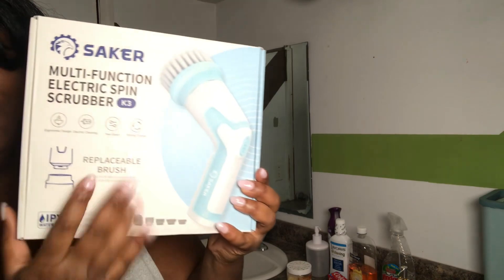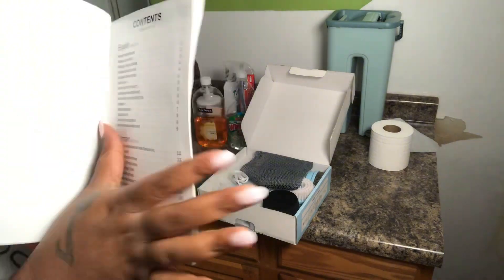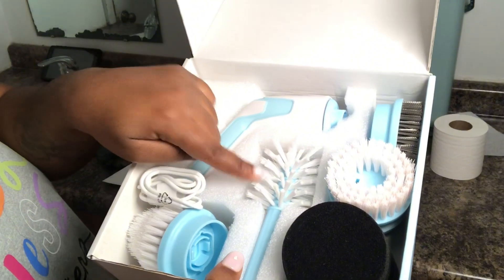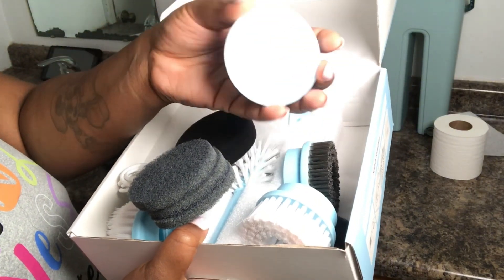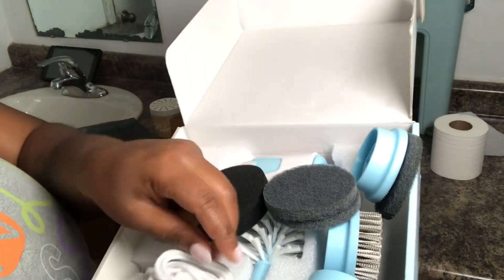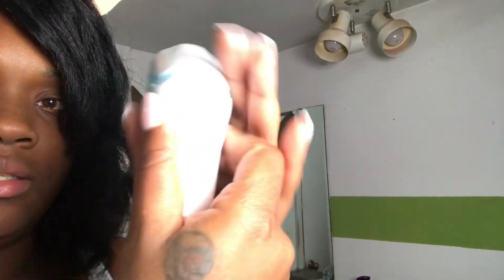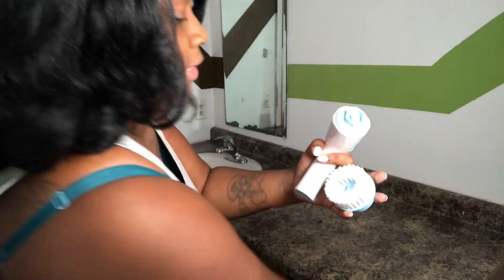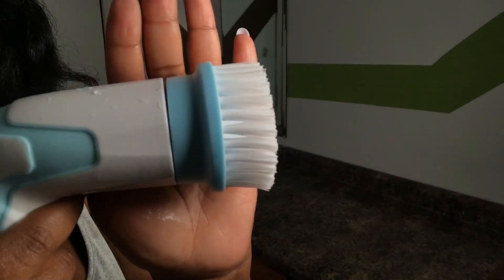* UNBOXING & Reviewing The Saker Multi Function Electric Spin Brush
Share This Channel With EVERYBODY You Know ! Don’t Forget To Comment What Kind Of Videos You Want To See From Us , We’re Open To All Suggestions. Social Medias Are Linked Below As Well As The Kids Wish List. Thank You To Whom Purchased Something Off The List It Is Greatly Appreciated

1. MUST Be Active

Family Instagram - @mommyofthreelittles

The Littles Gift List